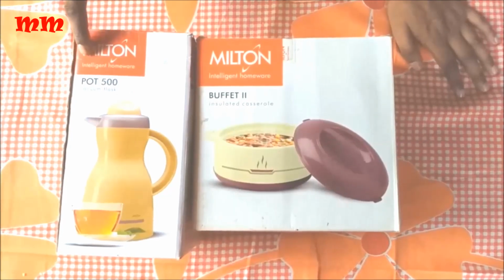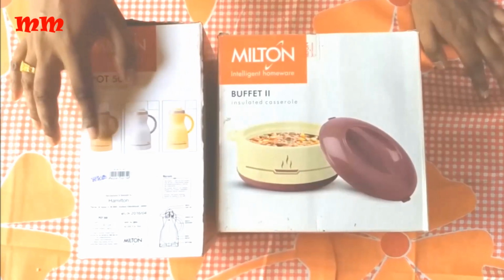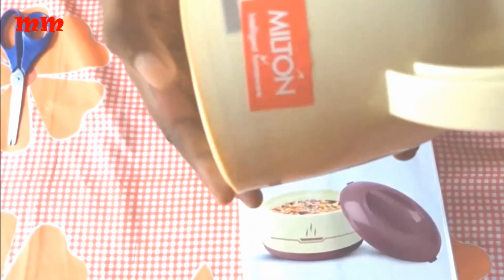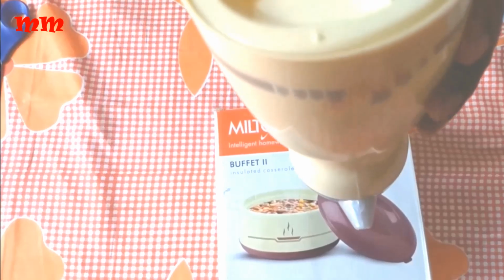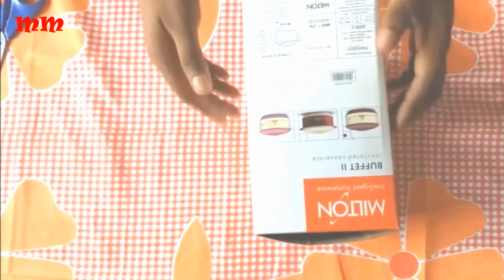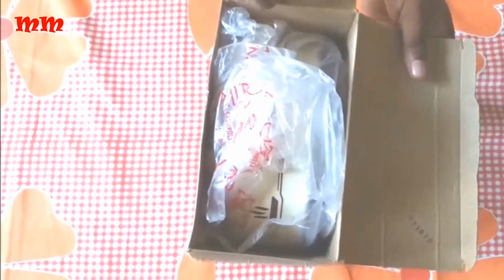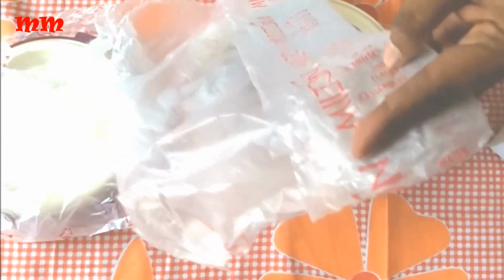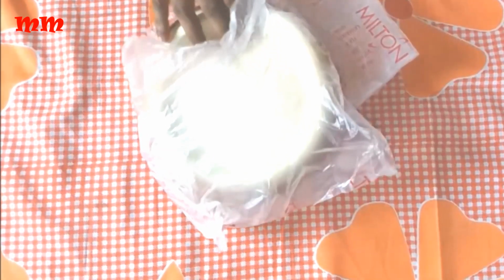Casserole and flask Unboxing